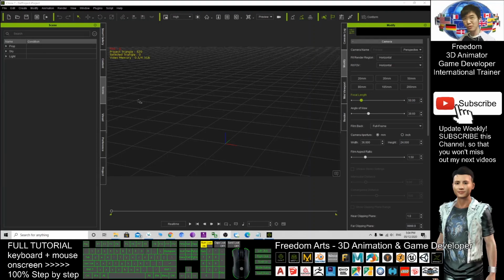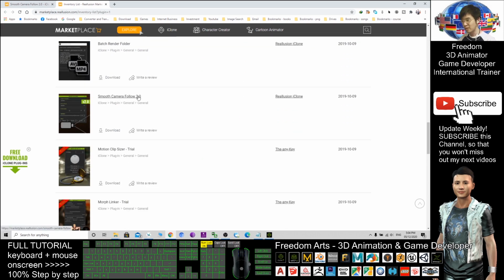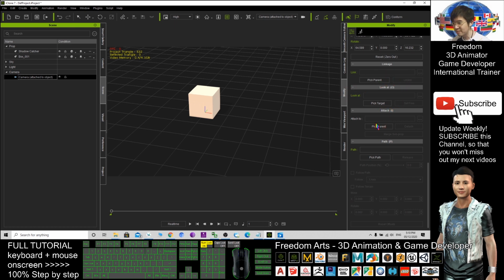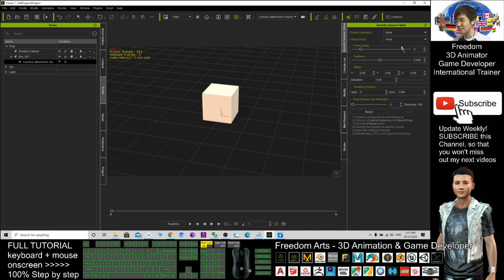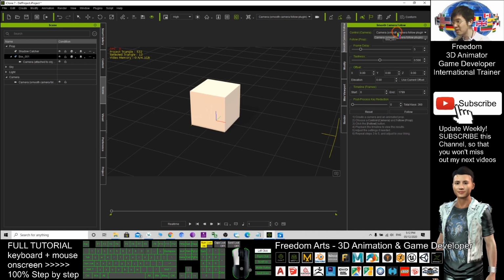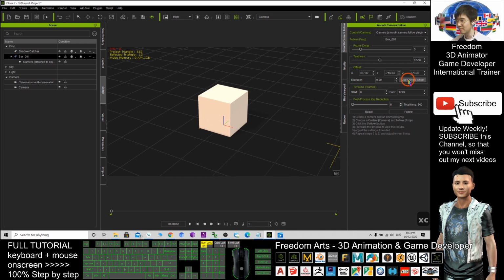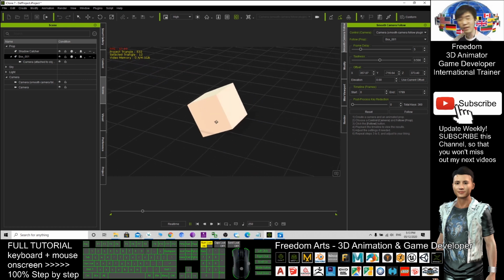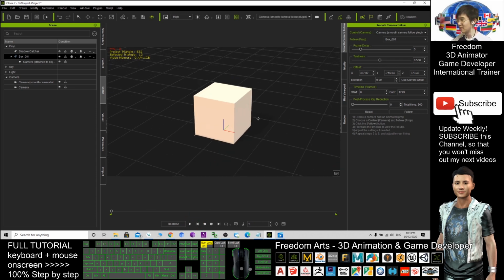iClone Smooth Camera Follow Plugin (Full Tutorial)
How to install all the plugin for iClone7?

Your friend,
FREEDOM